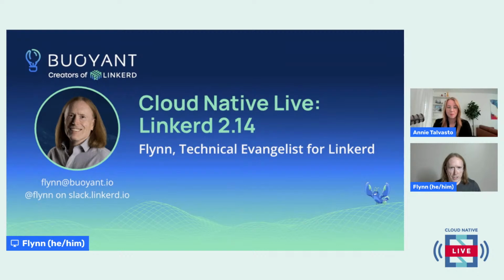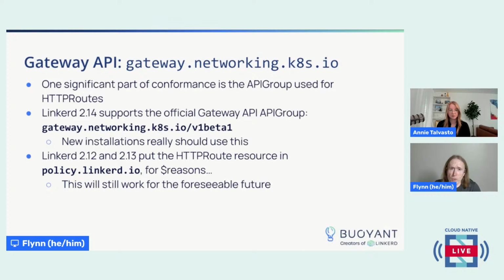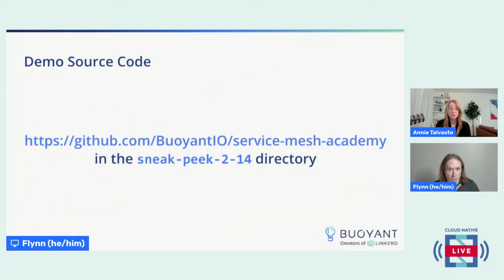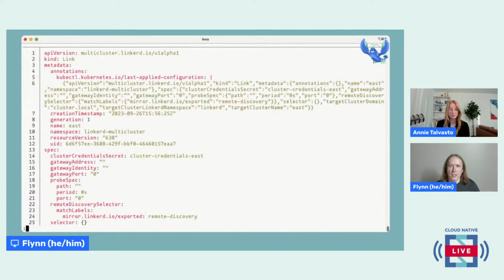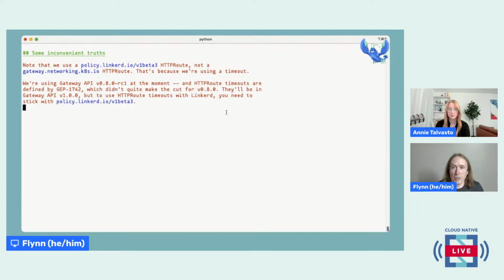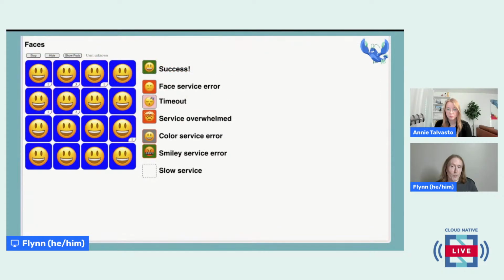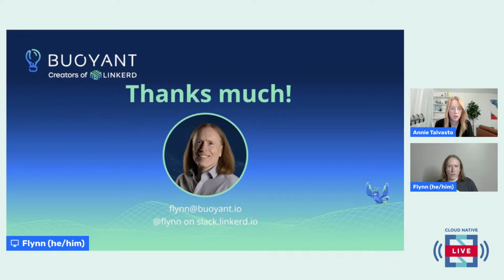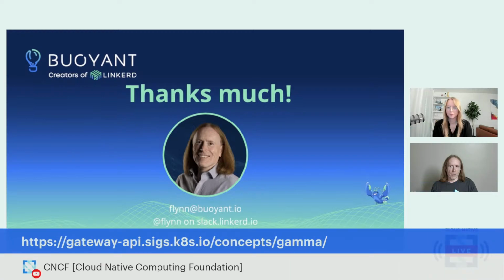Cloud Native Live: Linkerd 2.14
Enterprise multi-cluster, Gateway API conformance, & more